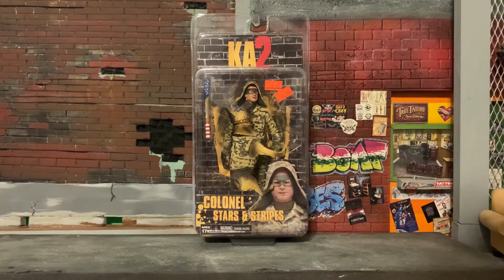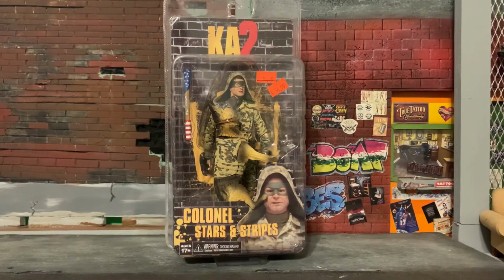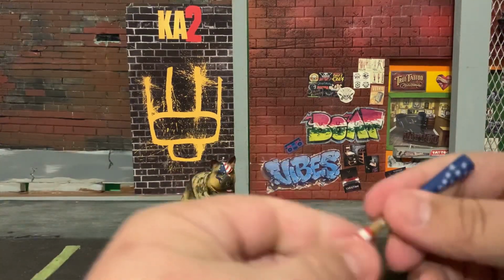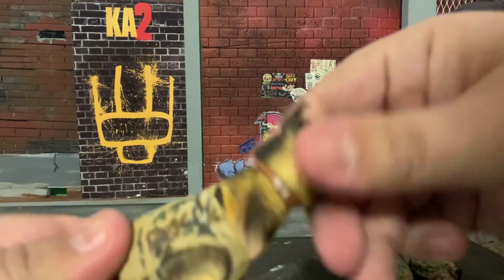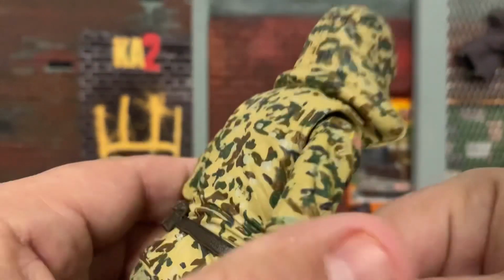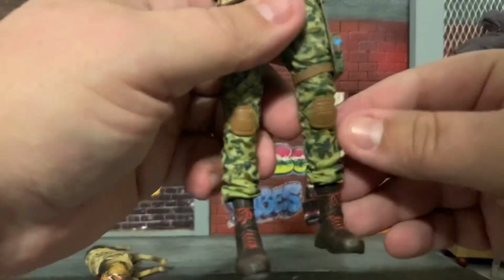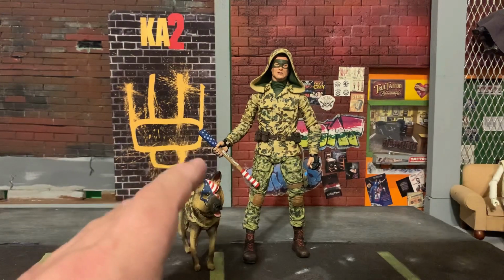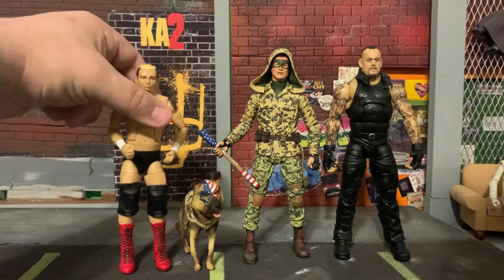Neca KA2 Colonel Stars & Stripes Unbox / Review!